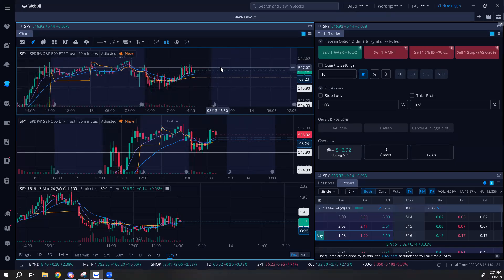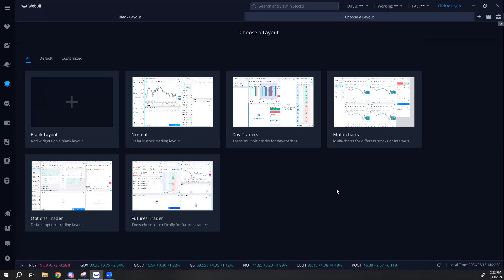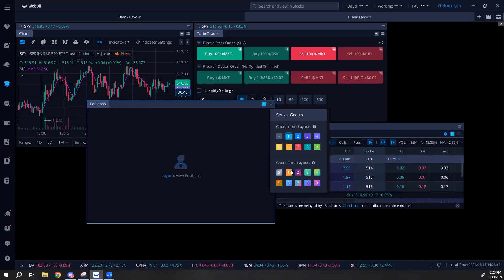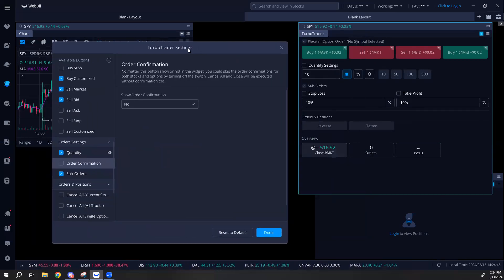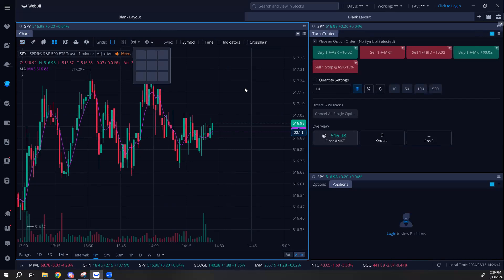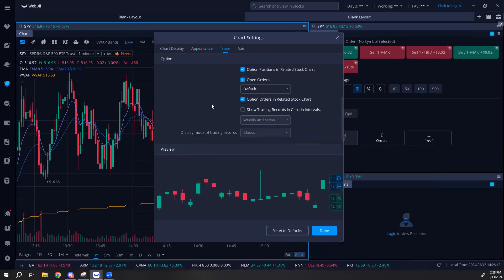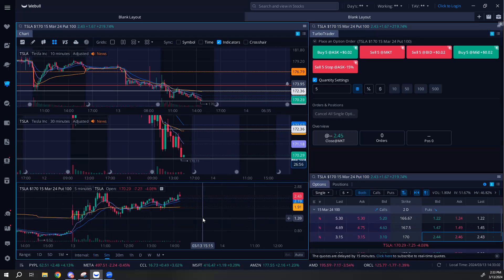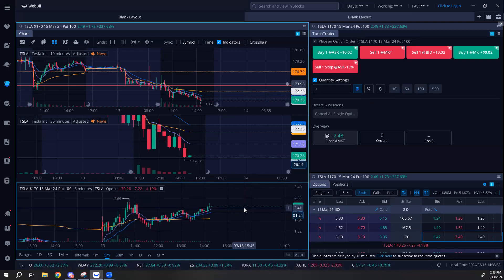How to Set Up Your Webull Desktop App the Right Way! Full detailed Walkthrough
This channel is for educational and entertainment purposes only. I am not a financial advisor. Nothing here constitutes financial, investment, legal, or tax advice. Trading and investing involve substantial risk of loss and are not suitable for every investor. Past performance is not indicative of future results. You should not make any decision based on this information. I am documenting my experience as a trader and sharing it. Always do your own research and consult a licensed professional before making any investment decisions. Your capital is at risk. Any tools, strategies, or examples discussed are hypothetical and for illustration purposes only. In this video I will show you how to setup Webull Desktop using turbo trader the right way for the fastest execution possible on this popular desktop trading software. I get asked all the time:

How do I set up Webull?
How do I set up TurboTrader or Active Trader for options?
What if I have multiple screens?
How do I link my layout?
How do I look at the options premium chart?
How do I setup my indicators?
My VWAP has bands around it and multiple lines how do I fix it?

This is your one stop shop for everything related to setting up Webull.